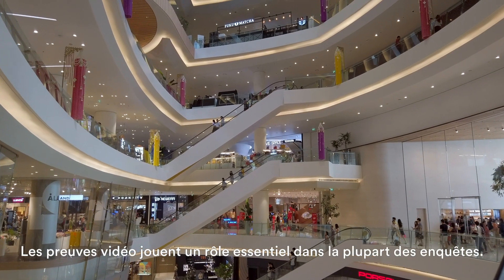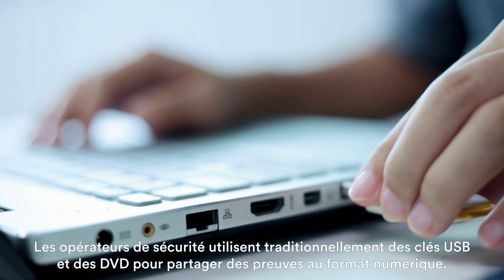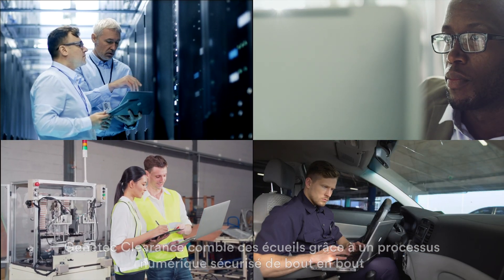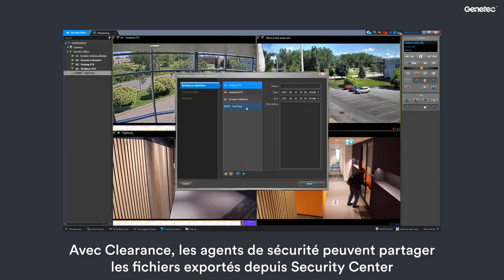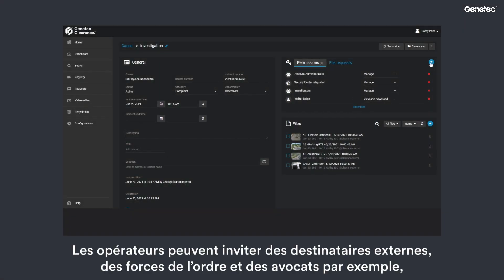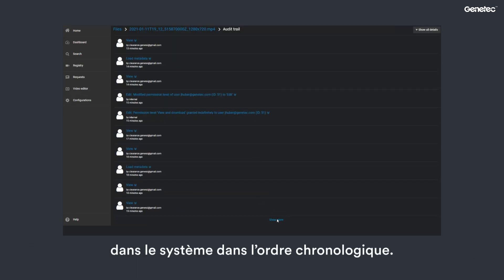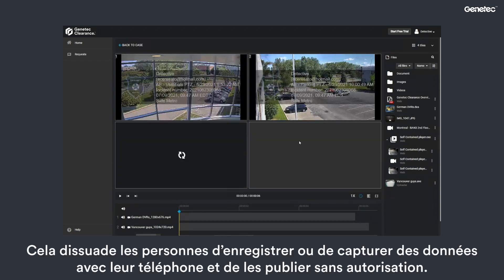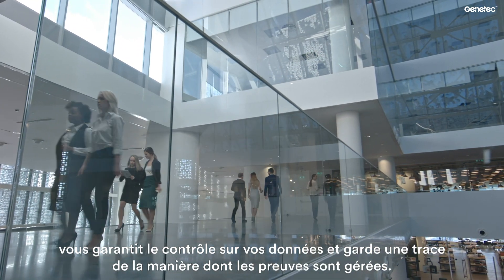Partagez des vidéos en toute sécurité avec Genetec Clearance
Regardez comment vous pouvez exporter rapidement et en toute sécurité des preuves numériques à partir de Security Center, puis les partager avec Genetec Clearance.

La vidéo est un outil précieux pour aider les enquêteurs à analyser les événements et à résoudre les crimes. Cependant, la prolifération des preuves numériques capturées par les systèmes de surveillance, les caméras corporelles et le public présente également de nouveaux défis pour le processus d'enquête.

Genetec Clearance🅪 est un système de gestion des preuves numériques qui facilite la collaboration entre les agences, les services de sécurité des entreprises et le public - tout cela pour vous aider à clore les affaires plus rapidement.